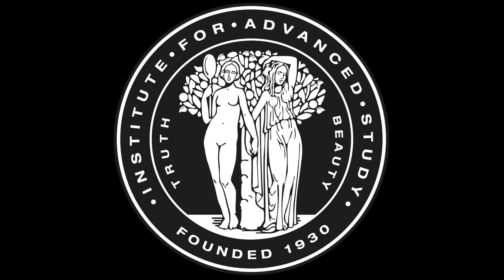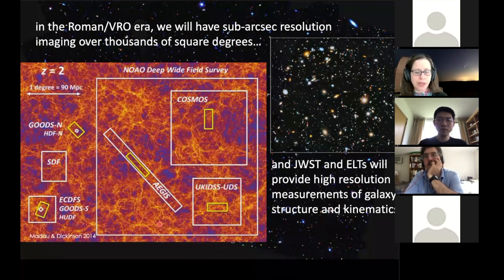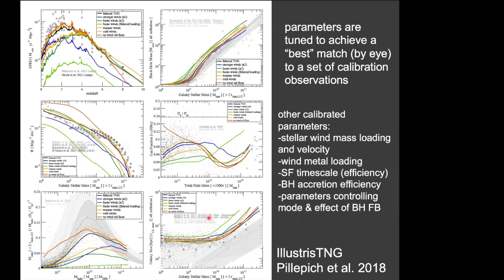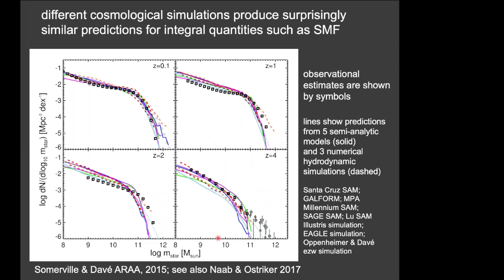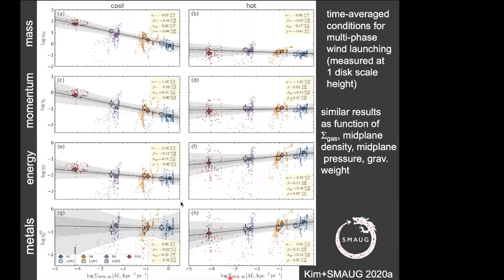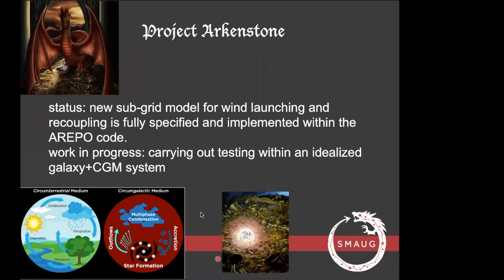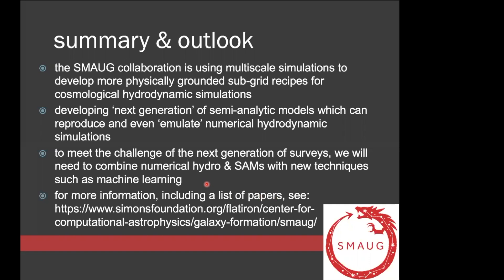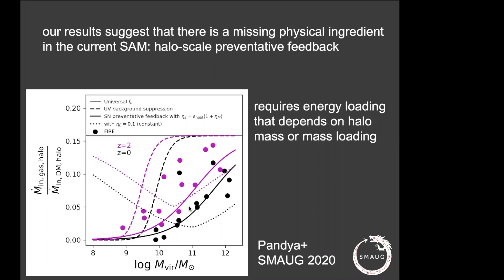Simulating Multiscale Astrophysics to Understand Galaxy formation - Rachel Somerville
Institute for Advanced Study / Princeton University Joint Astrophysics Colloquium

Topic: Simulating Multiscale Astrophysics to Understand Galaxy formation
Speaker: Rachel Somerville
Date: September 15, 2020